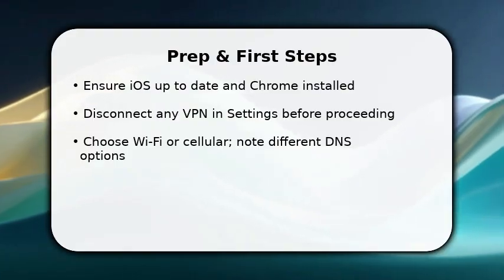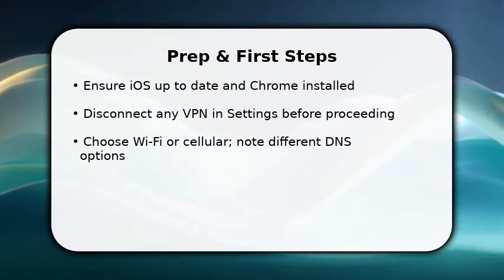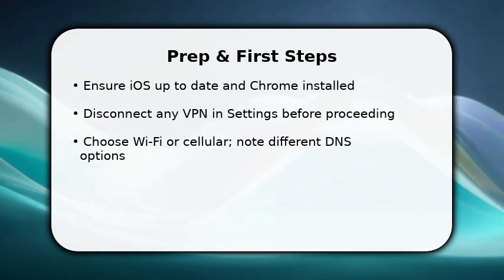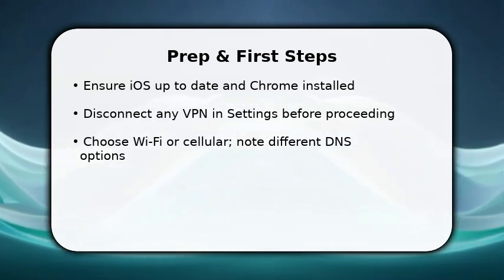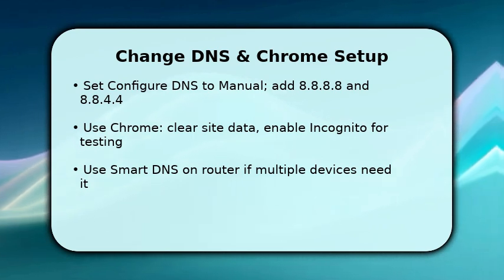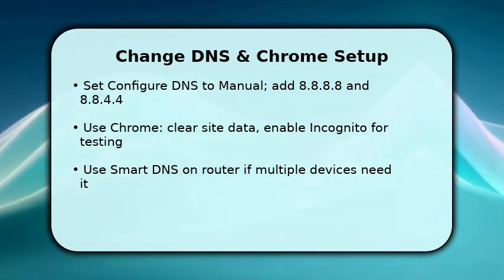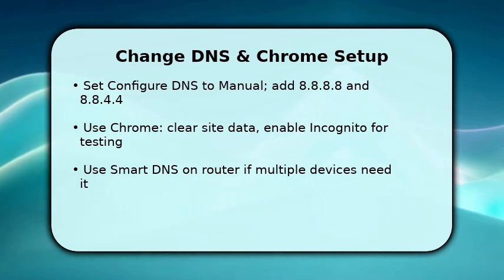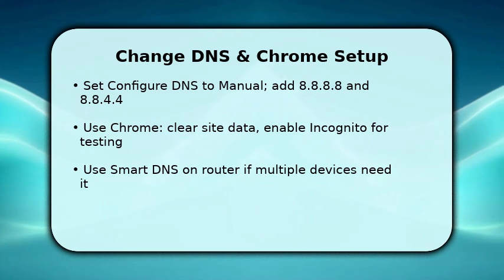How to Use Chrome Without Vpn in Iphone (full Guide)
Discover the steps to access and use Google Chrome on your iPhone without a VPN. This comprehensive guide covers essential settings, security considerations for bypassing restrictions, and tips for an optimized browsing experience directly from Apple's iOS platform.